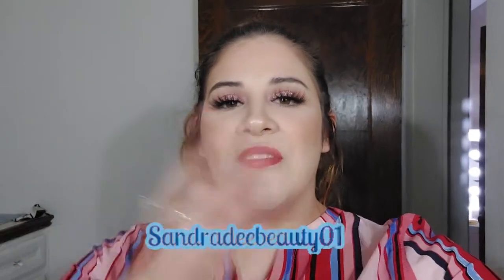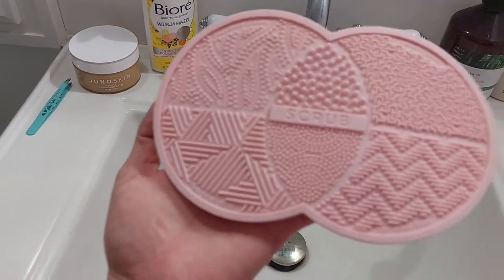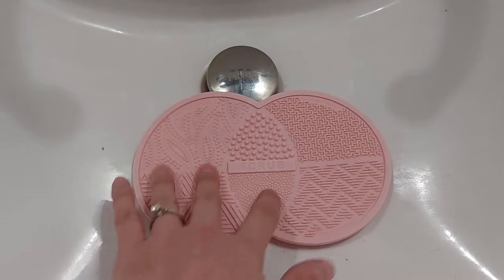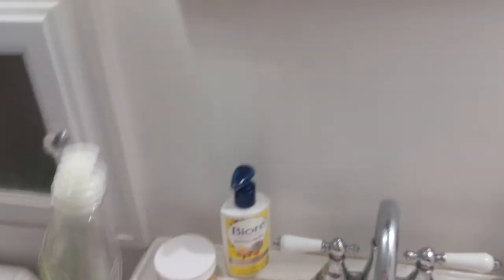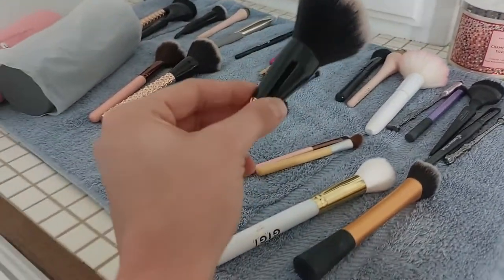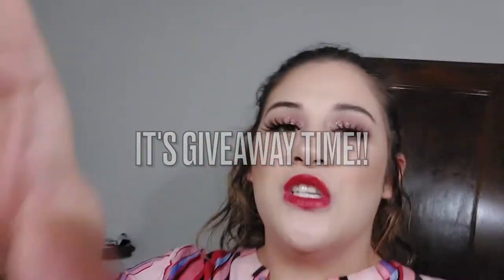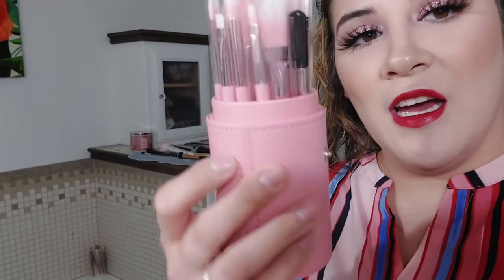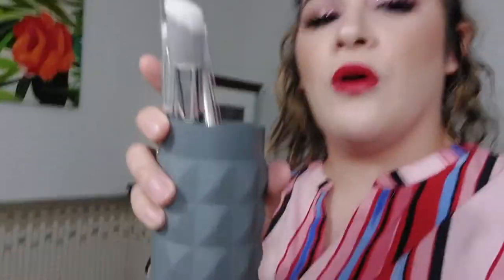VLOGMAS DAY 10 II HOW I CLEAN MY BRUSHES II GIVEAWAY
WHATS UP DEEVA FAM... SO LETS TALK ABOUT BRUSHES!!
WE ALL KNOW WE HAVE TO TAKE CARE THEM AND WASH THEM OCCASIONALLY. SO LETS TAKL ABOUT HOW I WASH MY MAKEUP BRUSHES AND STAY UNTIL THE END FOR A GIVEAWAY!!

MUCH LOVE,
SANDRA DEE

Extra entries:
4. Don't leave IG Handle or comment won't stick but if name is different then on here tell me with sometime of hint of what it could be... for example ❤symbol with handle name instead of the @ sign and that you follow me and where..

This will end on Sunday, DECEMBER 26TH at 11:59PM EST. Trying to make these giveaways short so I can ship out as much as possible before the end of the month. Winners announced later in the week on this video and on my IG story after it ends! the more my channel grows the longer sometimes it take for me to tally up all the entries but I'm trying my best.. Thank you for being patient with me.